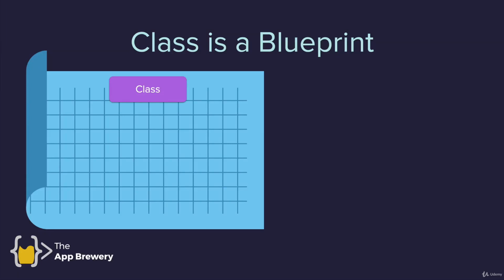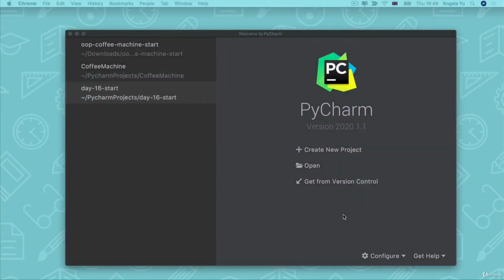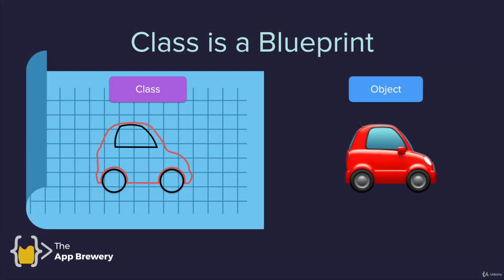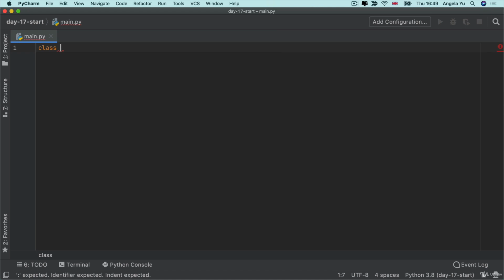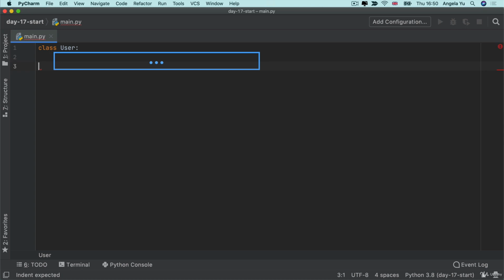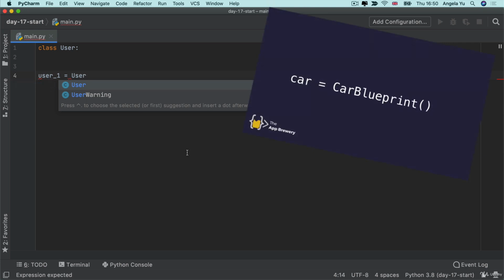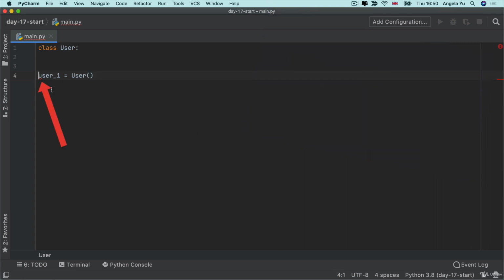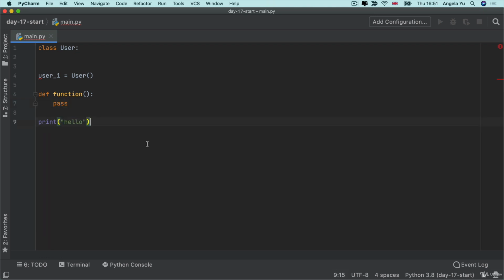How to create your own Class in Python | 100 Days of Code: The Complete Python Pro Bootcamp for 2022